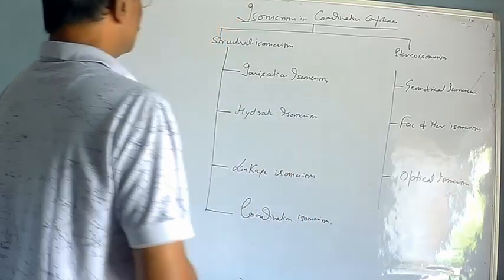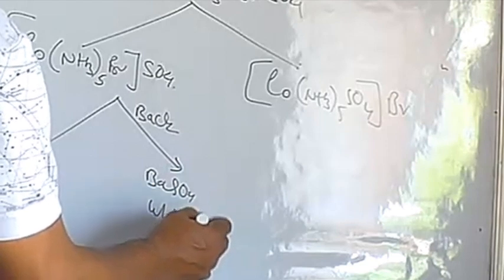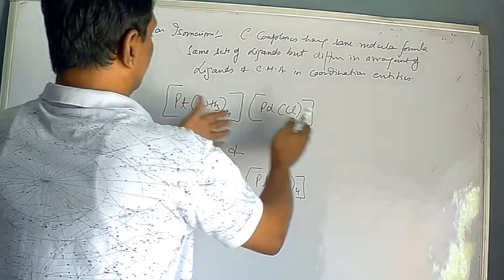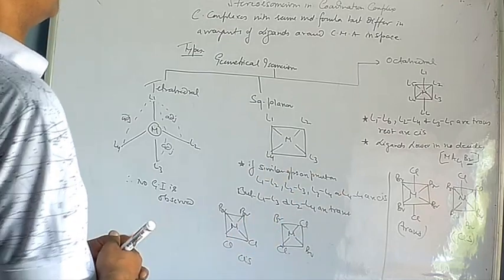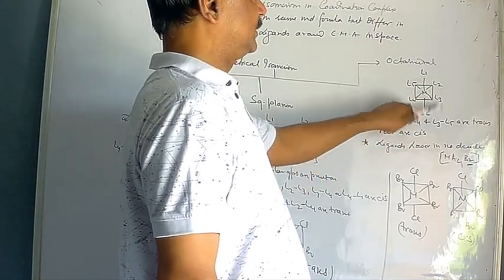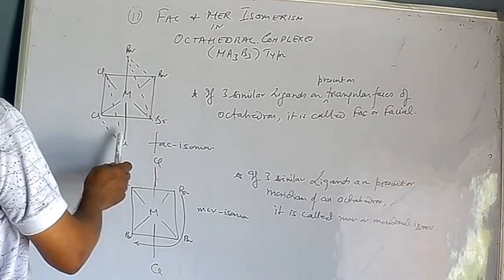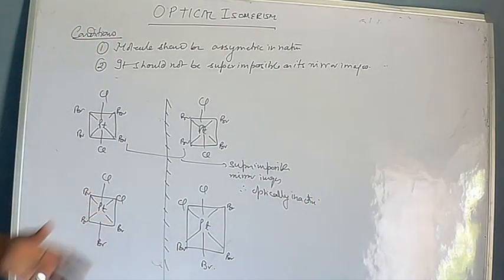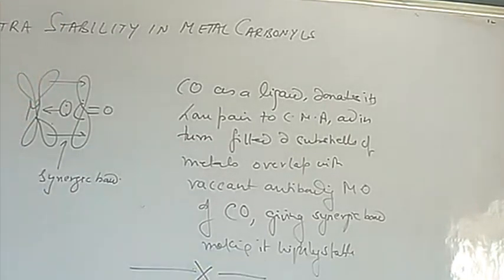COORDINATION/ ISOMERISM PART 5